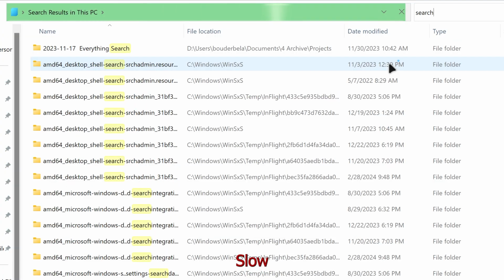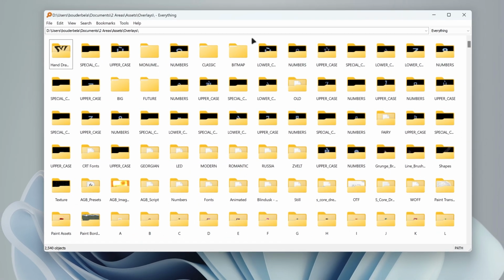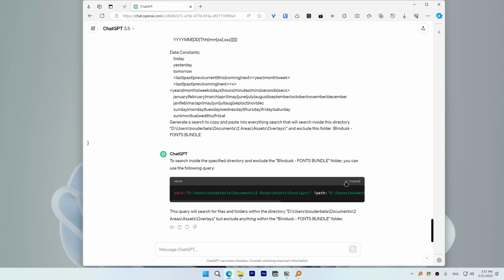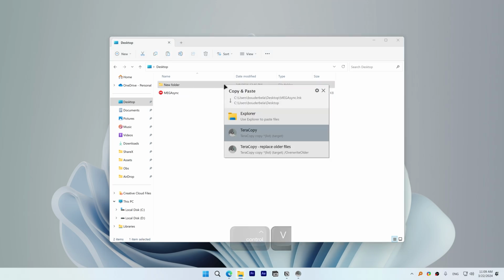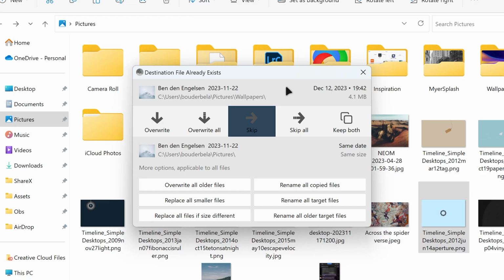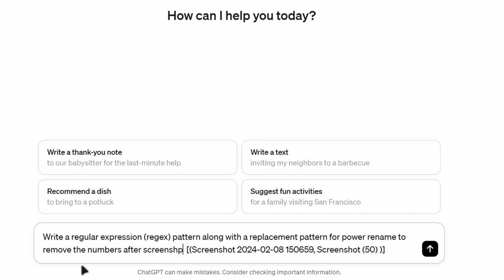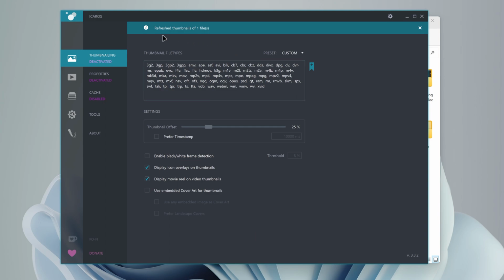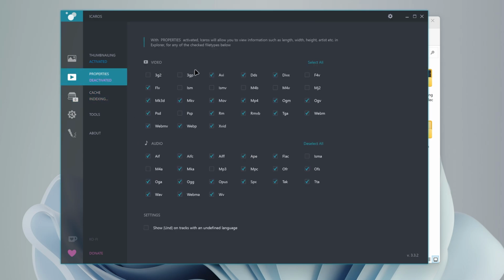Fix Thumbnails, Slow Copying, Slow Search on File Explorer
In this video i show you how to make search, copy, rename, the tooltip and thumbnails better in file explorer

TimeStamps:
00:00 Intro
00:28 Faster Search
02:48 Advanced Copy
04:17 Batch Rename
05:20 Better ToolTip
05:33 More Thumbnails